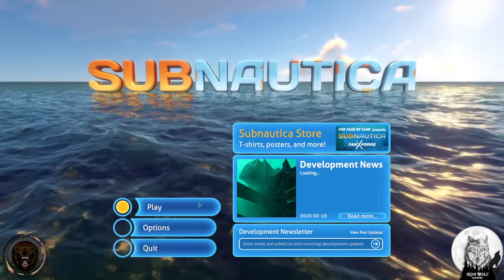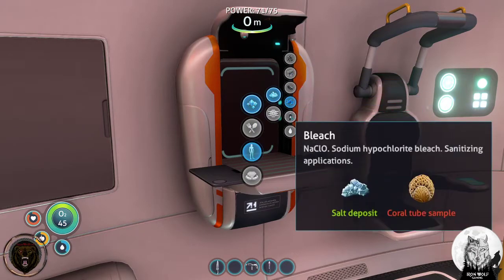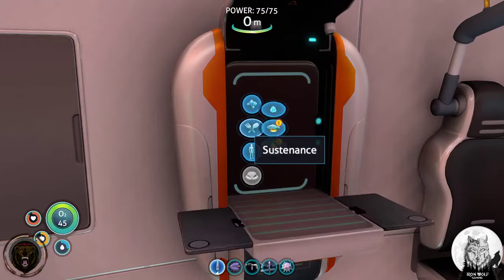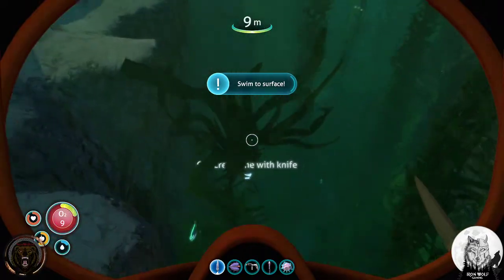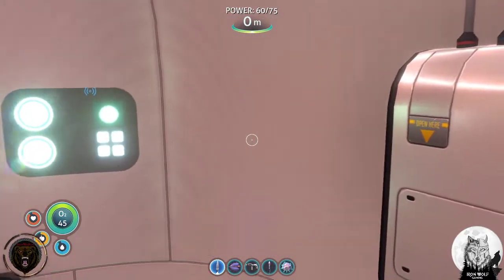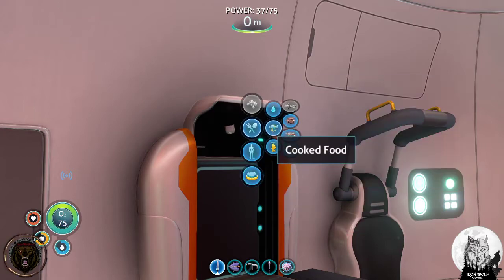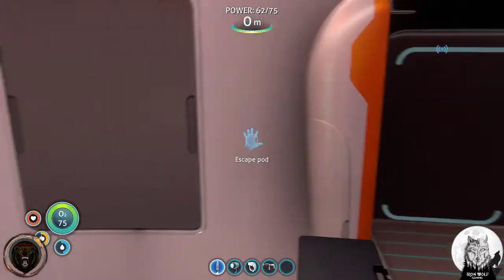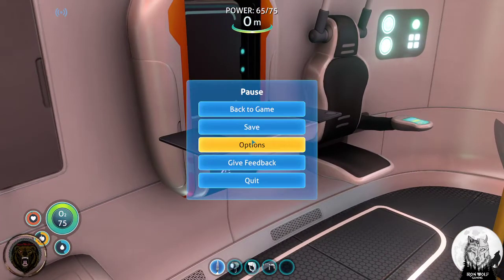OXYGEN.... need OXYGEN!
Figuring out the process, and making steps to moving out!